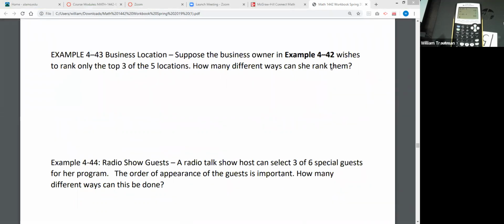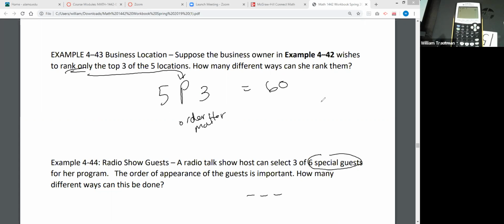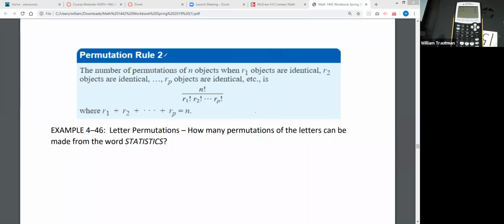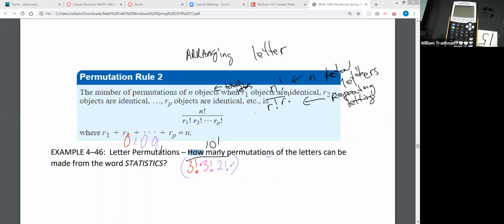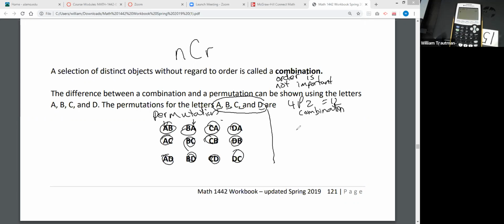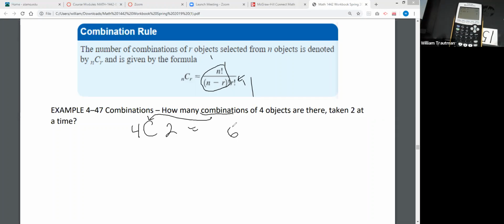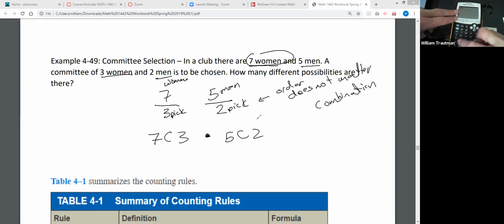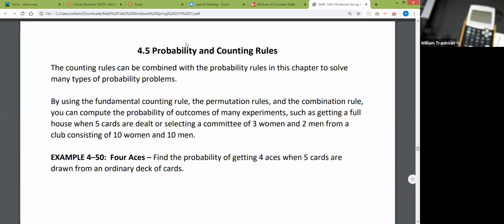Math 1442 Section 4.4 Permutations and Combinations